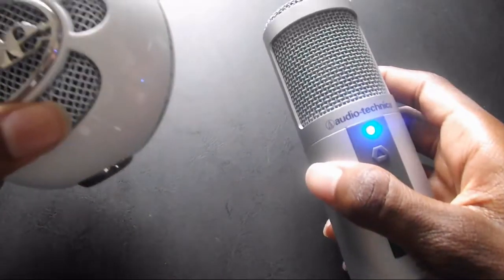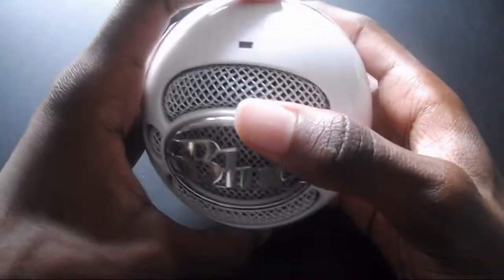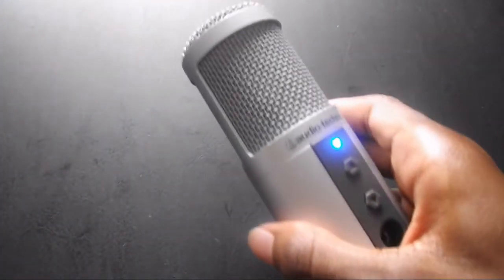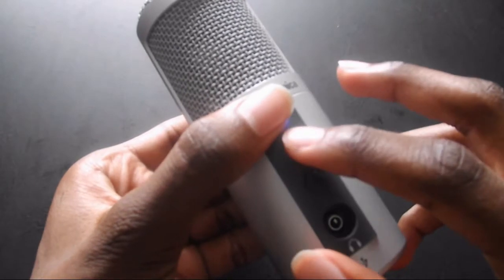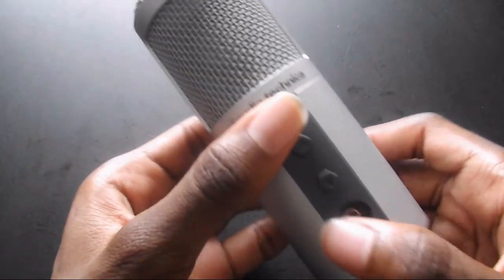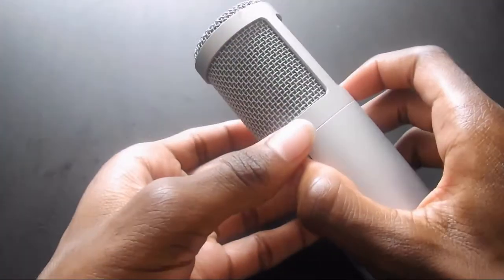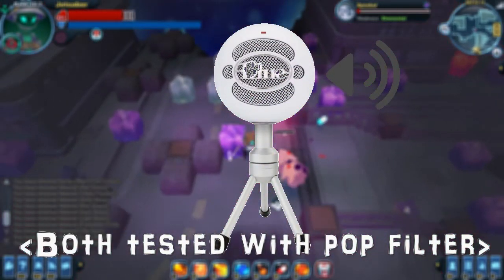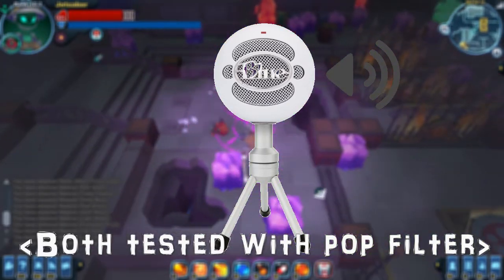Blue Snowball Ice vs. ATR 2500 - Jetsaber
Blue Snowball or Audio technica ATR 2500?

Amazon links

Bluw Snowball

ATR 2500